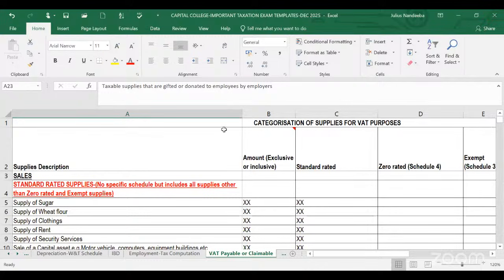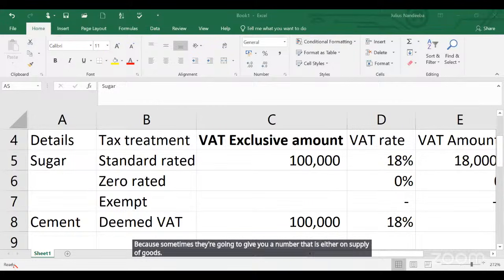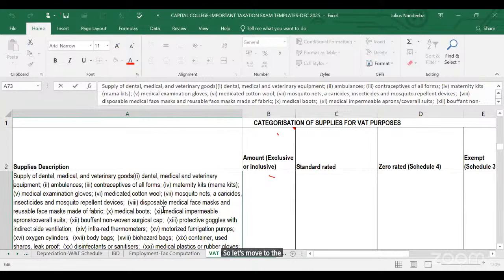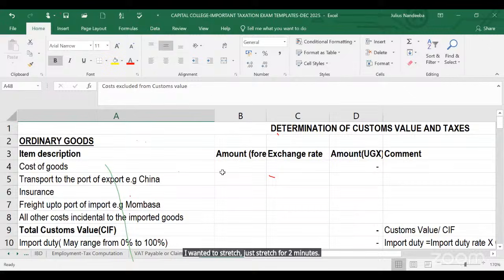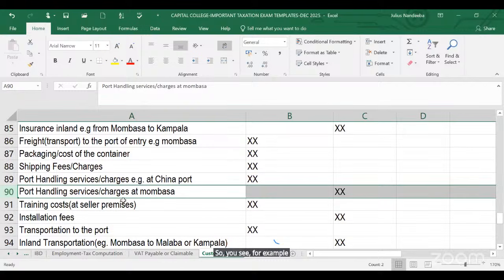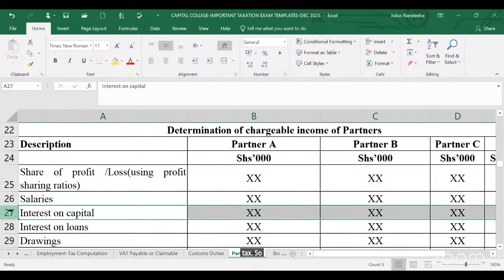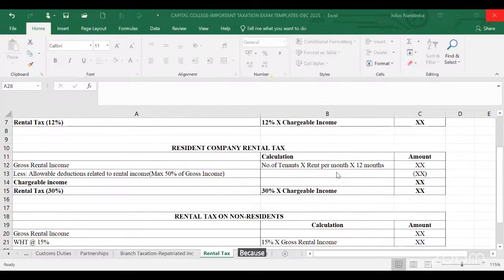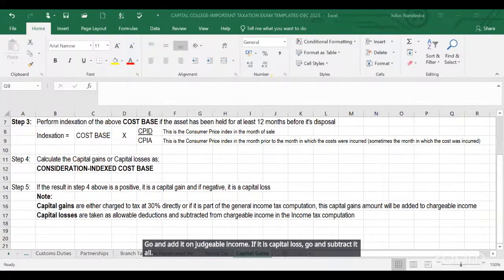PROBONO SESSION IN PREPARATION FOR THE TAXATION AND ADVANCED TAXATION EXAM DEC 2025